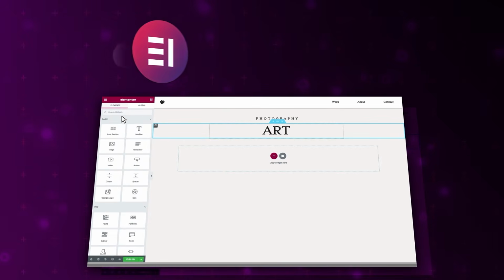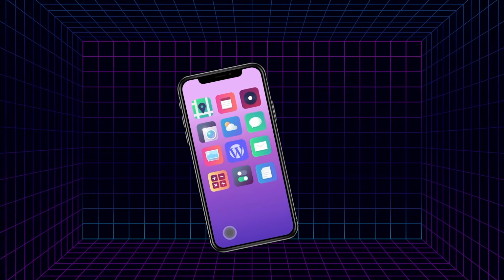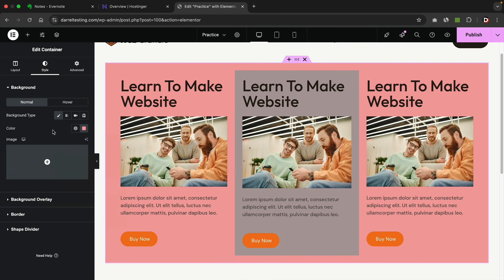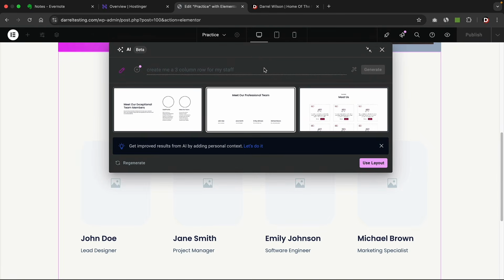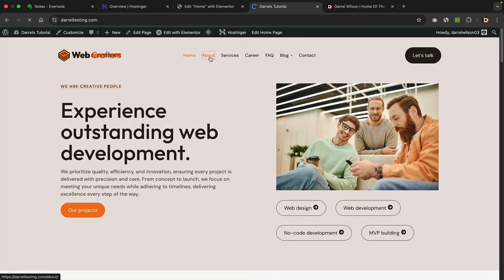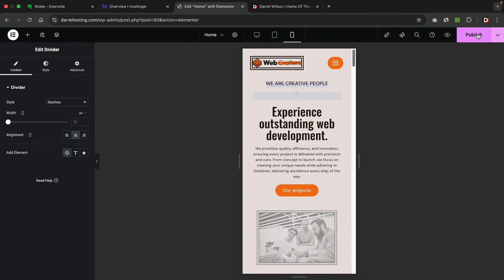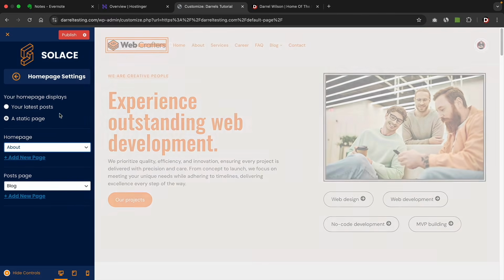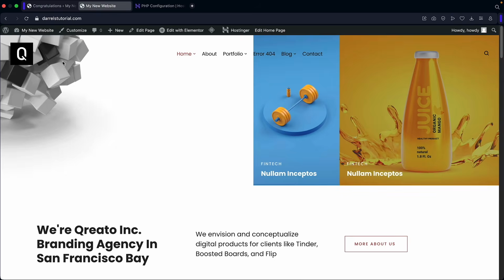Elementor WordPress Tutorial for Beginners 2026 (Updated & Simple)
WordPress Elementor Tutorial for Beginners 2025 | Build Your First Website with Ease

Welcome to our 2025 WordPress Elementor Tutorial for Beginners! If you’re looking to build a stunning website without any coding knowledge, Elementor is the perfect tool for you. In this step-by-step guide, we'll walk you through everything you need to know to get started with Elementor on WordPress, from installing the plugin to creating beautiful, responsive web pages.

🔧 What You'll Learn:

How to install Elementor on your WordPress site.
Understanding the Elementor interface and key features.
How to create your first page and use drag-and-drop elements.
Tips and tricks for building responsive and mobile-friendly websites.
How to design pages quickly using pre-made templates and widgets.
The basics of customizing your site’s look and feel with Elementor.

TimeStamps

00:00 Intro
02:04 Get Hosting
12:56 Wordpress General Settings
13:34 What is a Plugin?
15:04 What is A Wordpress Theme?
15:45 Install Solace Theme
15:41 Import Template
19:44 How To Use Elementor Page Builder
29:19 How To Use Elementor Flexbox
40:12 How To Use Grid Layout
43:59 Website Overview
47:34 Create Call To Action
52:59 Elementor Features
55:56 Global Colors
57:52 Global Fonts
59:07 Global Images
01:00:58 Mobile Optimization
01:05:45 Wordpress Theme Customizer
01:09:31 Header Builder
01:13:08 Footer Builder
01:19:25 Create Pages And Add To Menu
01:23:18 Hostinger Dashboard
01:26:48 Business Email
01:28:08 Create Subdomain
01:30:11 Reimport Demo
01:31:32 Outro

⚡ Why Elementor is Perfect for Beginners: Elementor makes website creation fun and easy for beginners! You don’t need to be a developer to create beautiful websites. Whether you're starting a blog, portfolio, or business website, Elementor gives you the power to design exactly what you want without writing a single line of code.

For more tutorials like this feel free to visit my

 elementor, elementor tutorial, wordpress, wordpress elementor tutorial, elementor tutorial for beginners